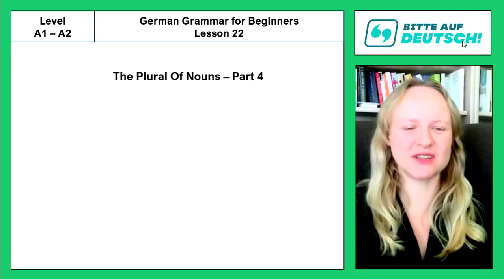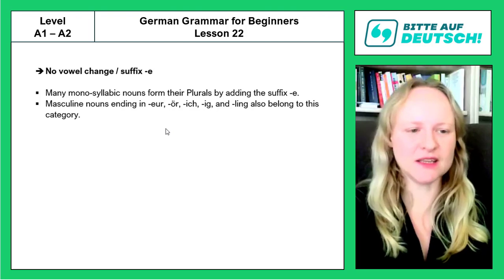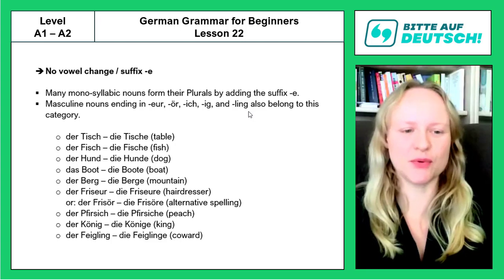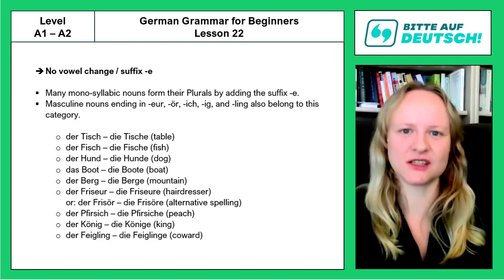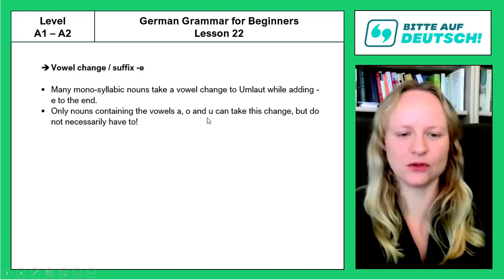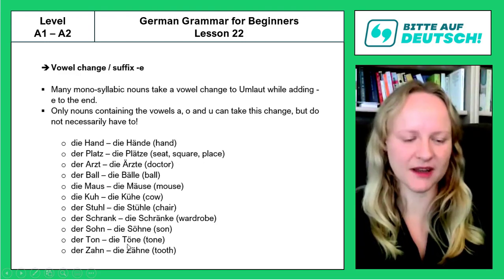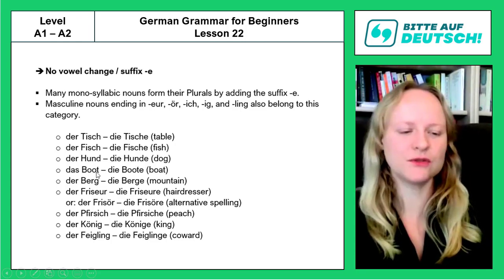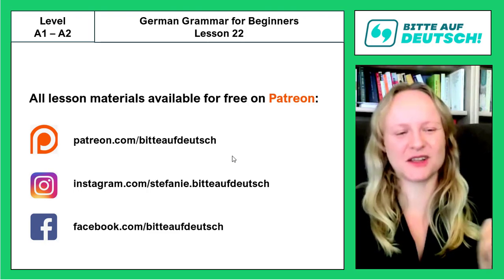Lesson 22: German Plurals - Part 4 - Learn German Grammar for Beginners (A1 / A2)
In this lesson we will learn what nouns take the suffix -e in order to form their Plurals, and when a vowel change occurs.

To directly book a private lesson or lesson package with me, please visit my profile